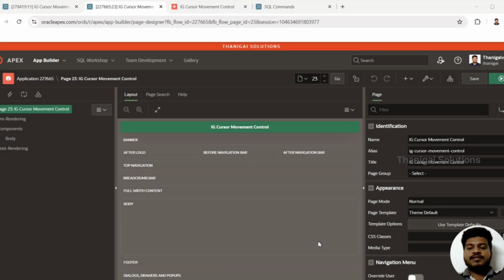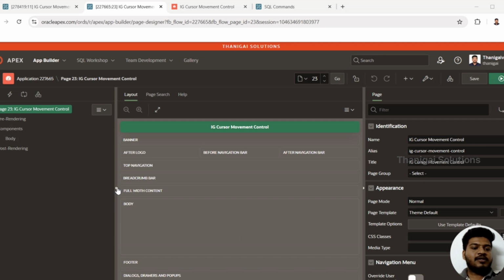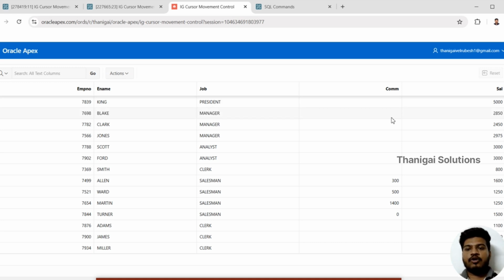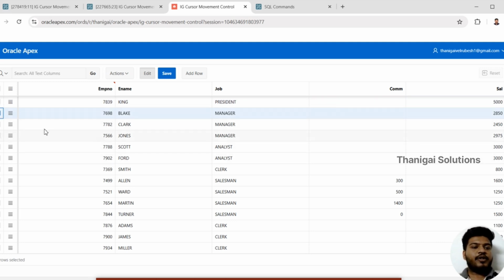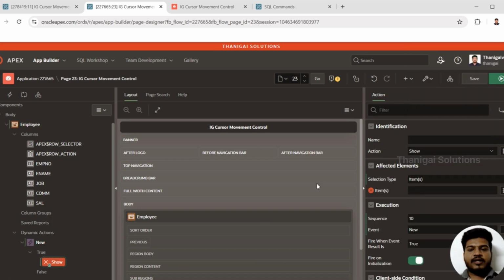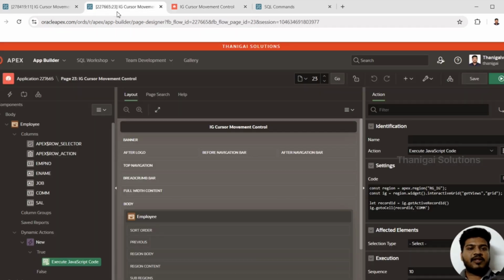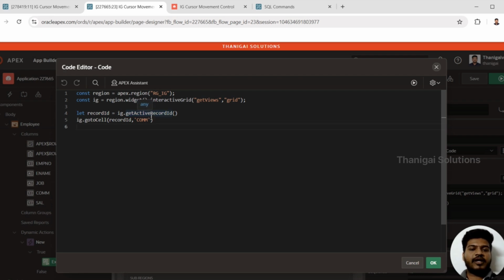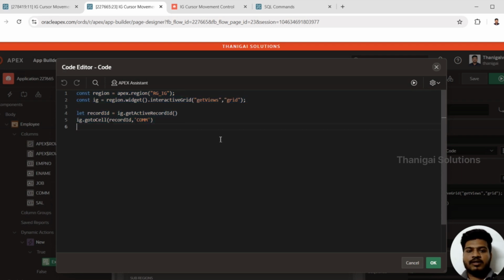✨Oracle APEX Interactive Grid Cursor Navigation – Faster Data Entry Tips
Oracle APEX Interactive Grid Cursor Movement Control. Controlling an forcing the cursor to focus on the particular column.

const region = apex.region("RG_IG");
const ig = region.widget().interactiveGrid("getViews","grid");

let recordId = ig.getActiveRecordId()
ig.gotoCell(recordId,'COMM')